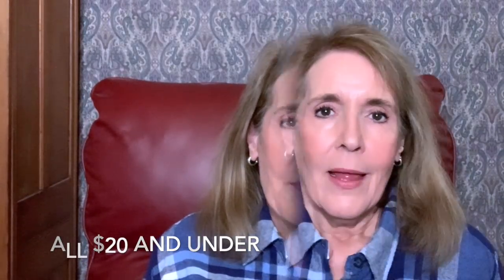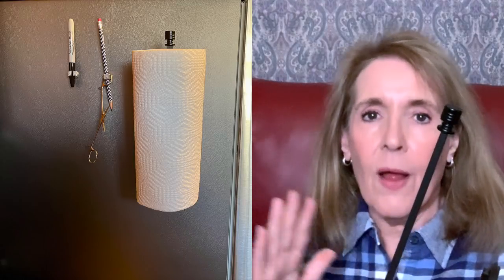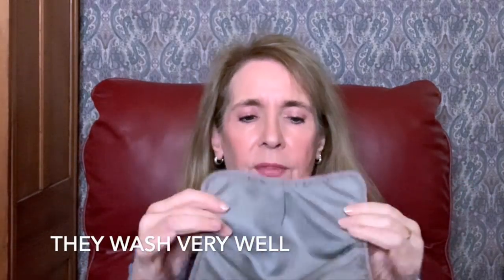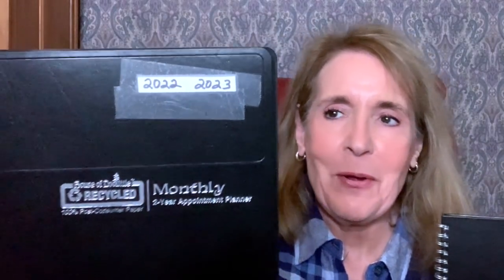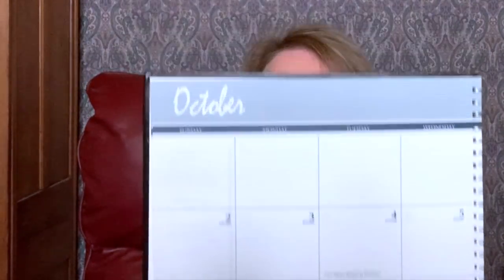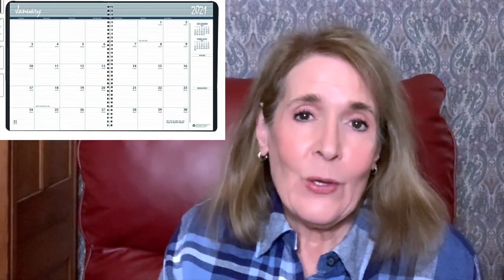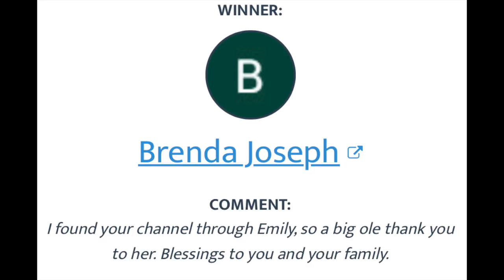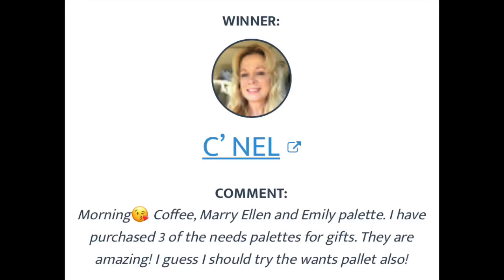12 under $20 ~ Gifts from Amazon I'd Buy Again + October Favorites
Today I will be sharing 12 useful gifts under $20 from Amazon that I'd buy again (in a heartbeat), my October favorites + an update about Jim. Each item I mention I use in my everyday life. Nothing glamorous, just practical. I am sure these items can be purchased elsewhere, so here are 12 gift ideas for yourself, or someone else.  11/20/21 - I just figured out why the color has been off in the last few videos. I filmed them using the wrong phone!! Hopefully it will be back to normal in my next video.

15 Items I Don't Want to Be Without - All $10 and Under

Magnetic Paper Towel Holder

Bino Stackable Bins

Measuring Spoon

Butter boat

Heat Resistant Bowl Holder

Weighmax Food Scale

Rechargeable Frother
Rechargeable Frother with stand
Battery operated

24 pack of Microfiber Cleaning Clothes

2 year Planner 2023 through 2024
   Hard Cover:  ( over $20)

Pilot Frixion Pens Set of 6

Fireproof Document Bags

Anker stand up phone charger
Shielden Leather Phone Case ($30)

BK Beauty (Lisa J) Lipsticks & Liners off with code MaryEllen10

TV
Anne of Green Gables
Manifest
The Voice
Project Runway

My favorite "tool" I use to examine my skin, and tweeze my eyebrows.
THE RESULTS OF SOME OF MY SKINCARE "EXPERIMENTS":
00:00 Intro
00:41 Kitchen items
07:15 - Around the house
11:17 - October Favorites
15:00 TV, Update on Jim, Winners